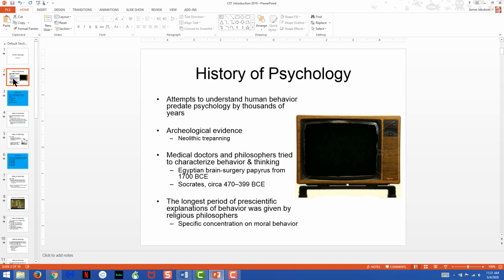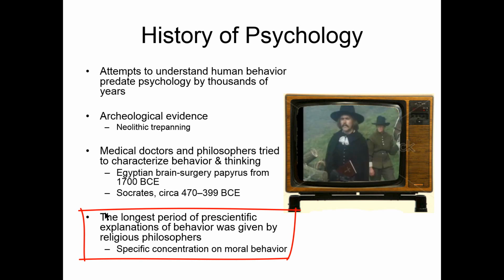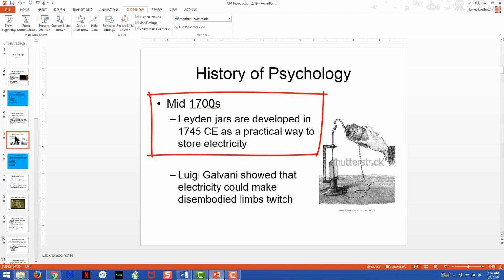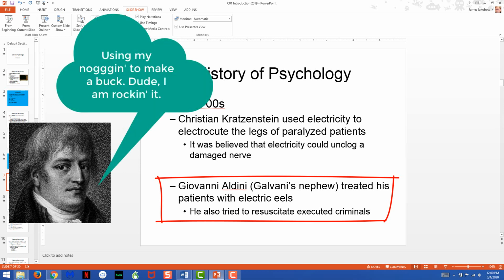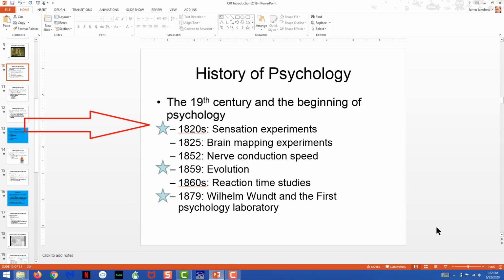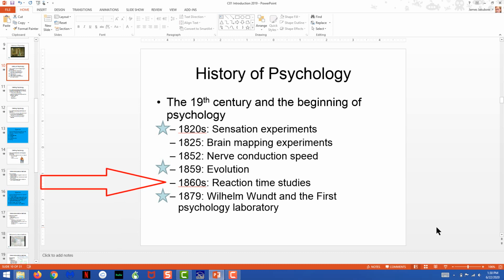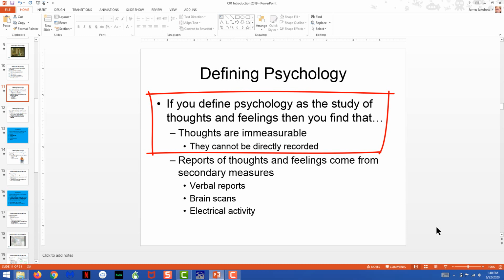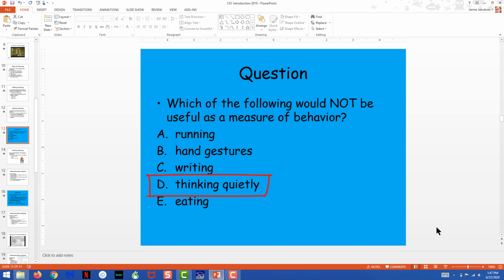Introduction History & Definition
A college lecture from a general psychology class about the history and definition of psychology.